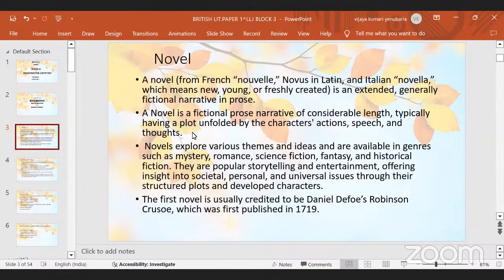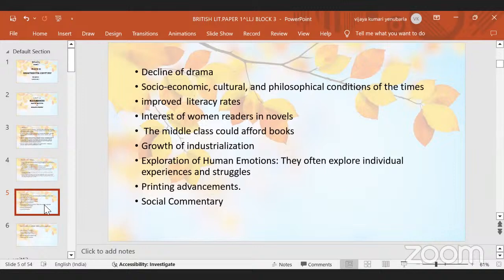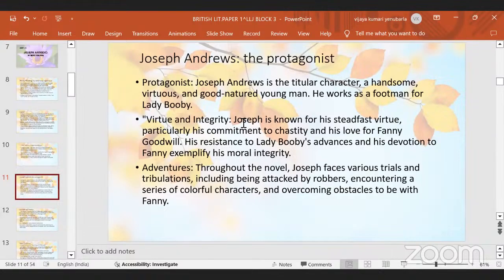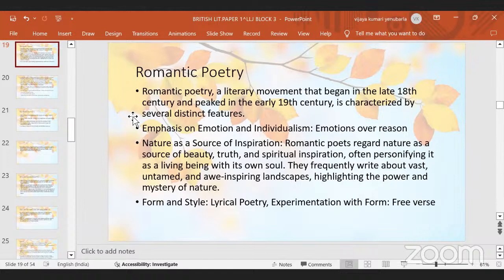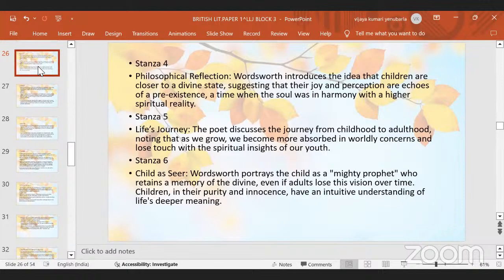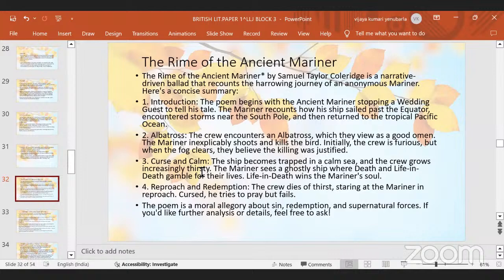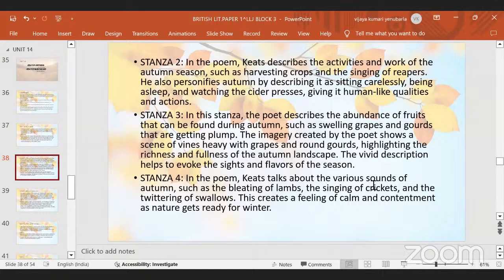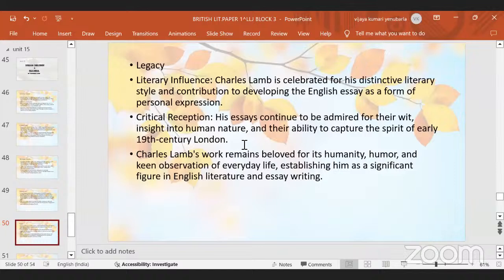PG-1st-Yr-MA.ENGLISH-Course - 1 : Survey of British Literature